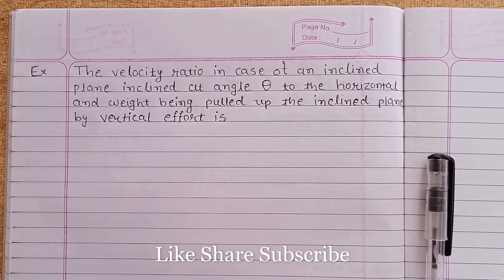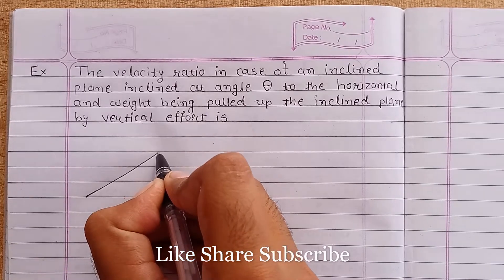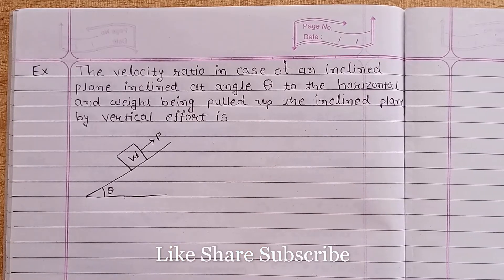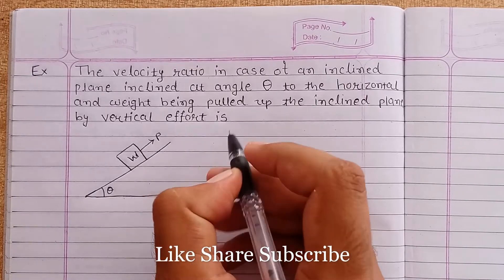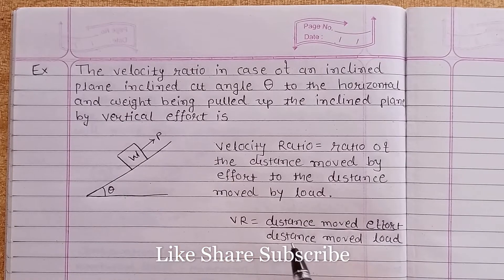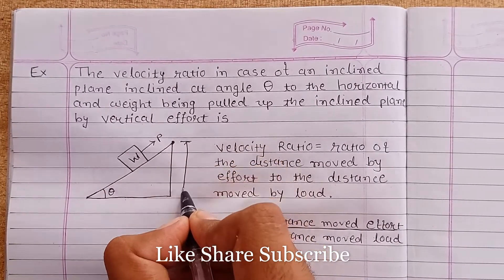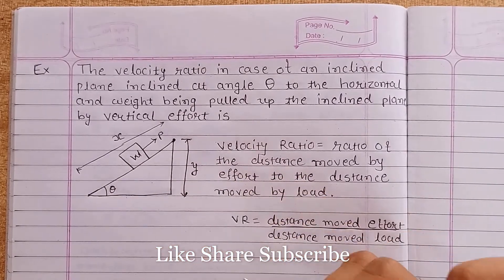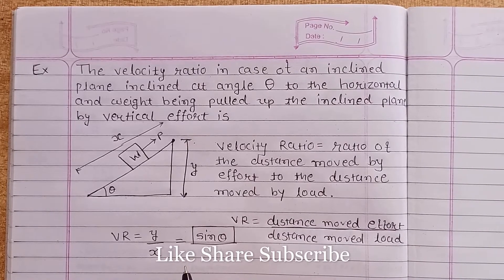Velocity Ratio in case of inclined plane | EM | MechGate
Hello, Friends, In this video i have solved problem using concept of Velocity Ratio.

Pause the video and try by yourself. once you complete, then verify your answer.
Problem Statement:
The velocity ratio in case of an inclined plane inclined at angle θ to the horizontal and weight being pulled up the inclined plane by vertical effort is ?

keep learning !